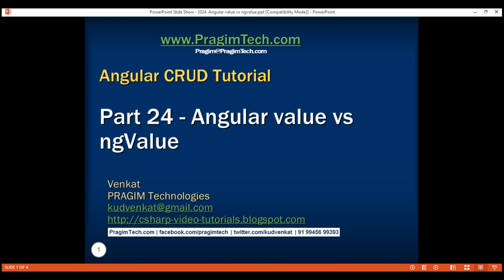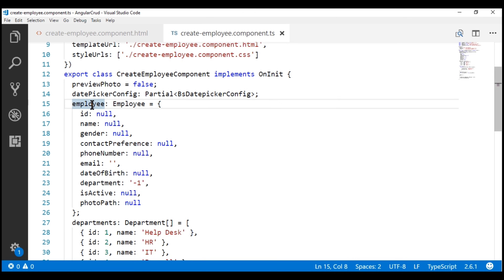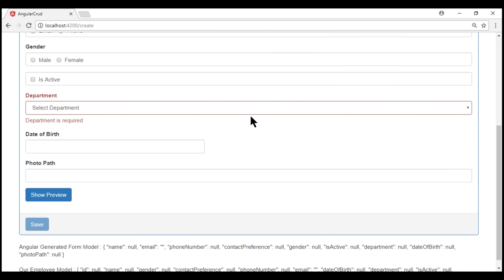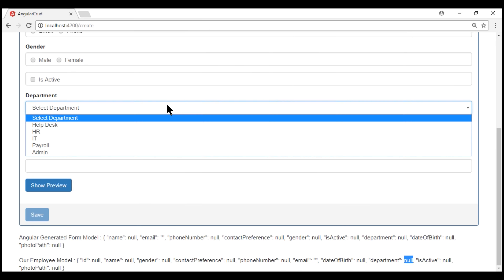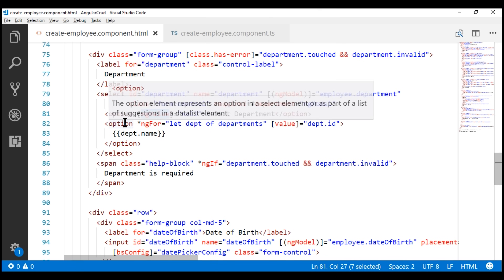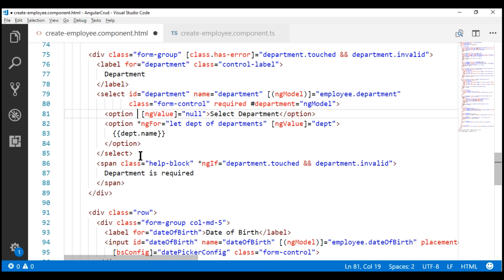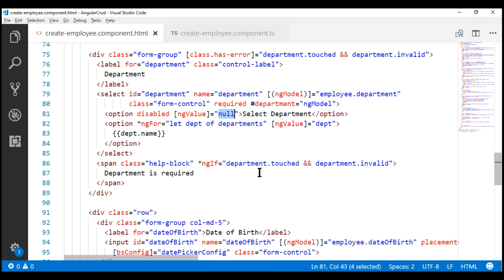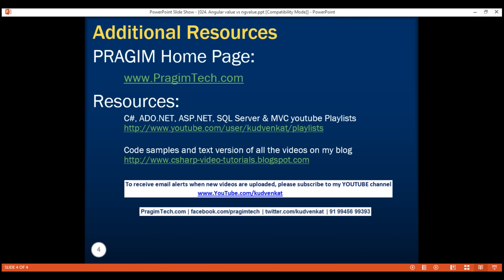Angular value vs ngvalue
In this video we will discuss how to validate a select element if it has a custom option like "Please Select" etc. Along the way we also discuss the difference between value and ngValue in Angular.

If you use value, null is treated as a string and not as a null. Hence the required validation does not work.

If you just want the selected value as a string then use value property.

If you want the selected object from the SELECT element, then use ngValue.

Use the disabled attribute, if you do not want the user to be able to select the first default option.

The built-in required validator will only work with the SELECT element, if the default option value is null.